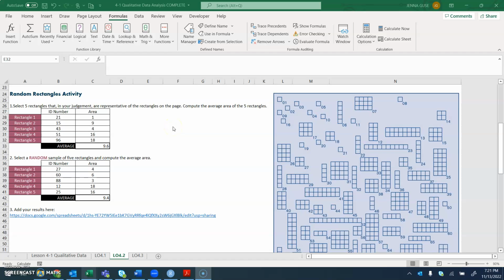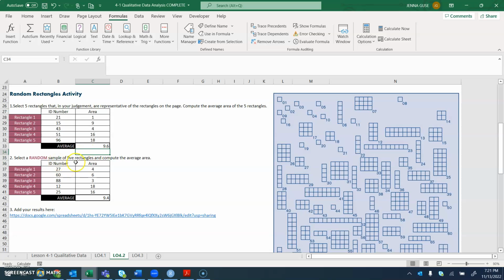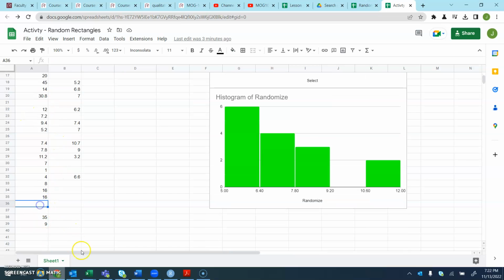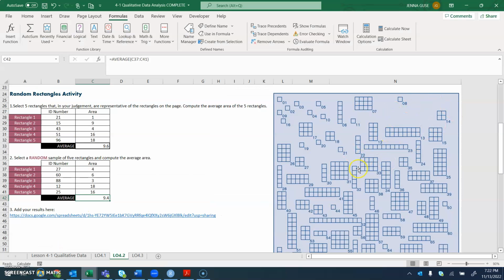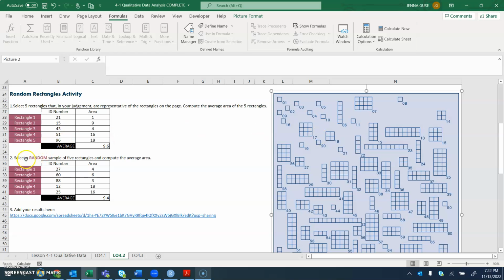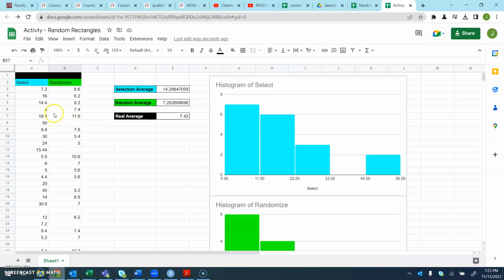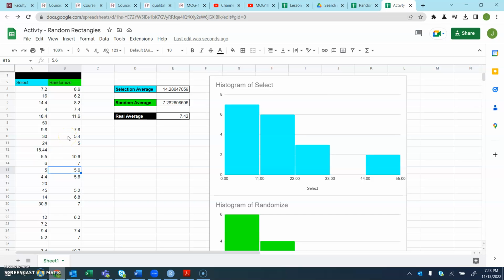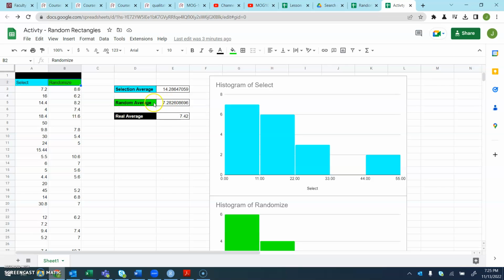MOG1007 4.2 Random Rectangles Activity